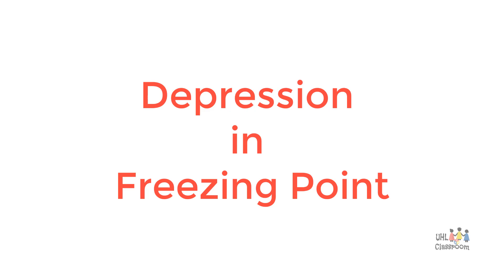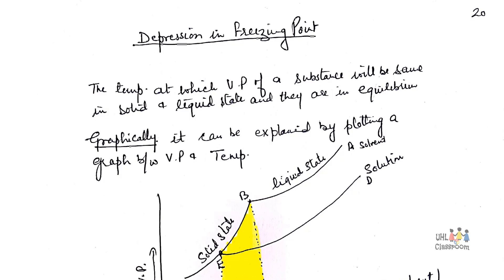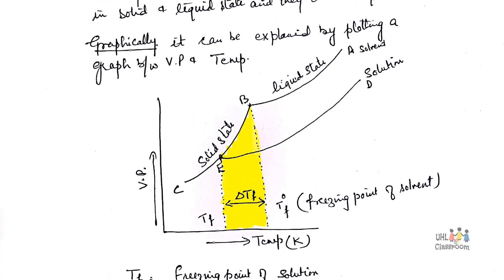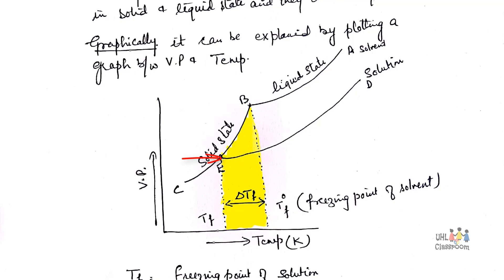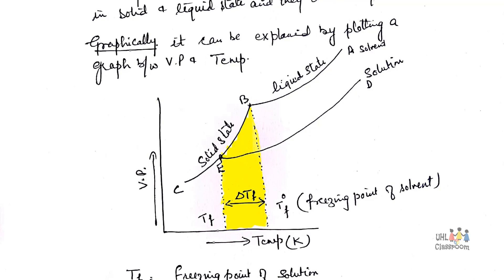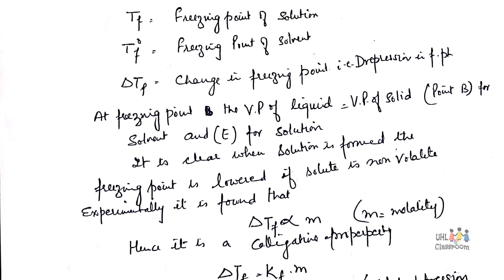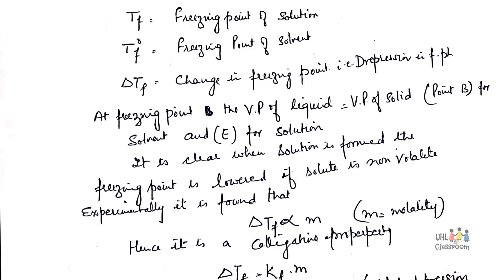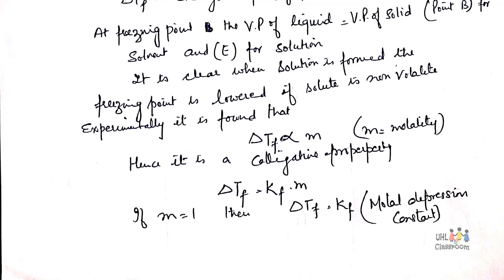Depression in freezing point| Unit 2: Solutions| Chemistry Class 12| by Sunita Sharma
Depression in freezing point| Unit 2: Solutions